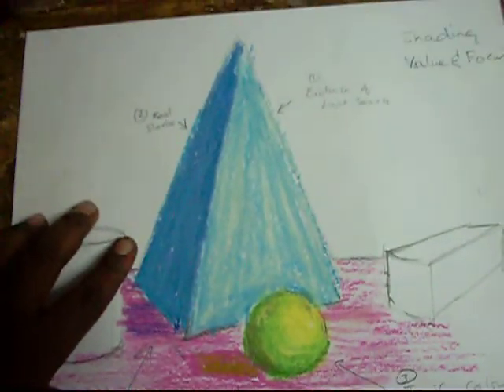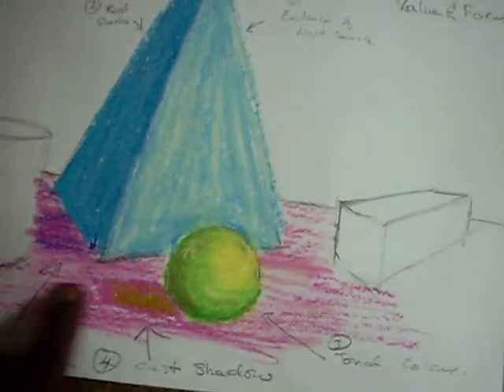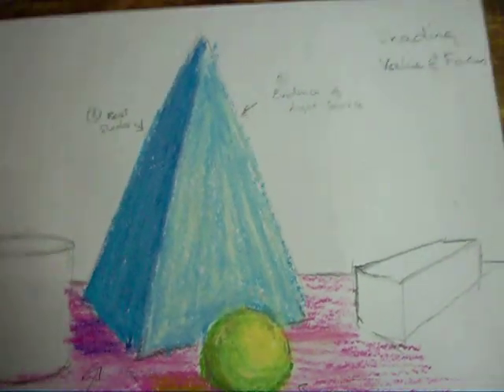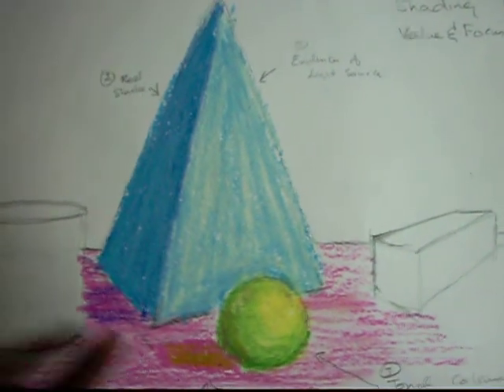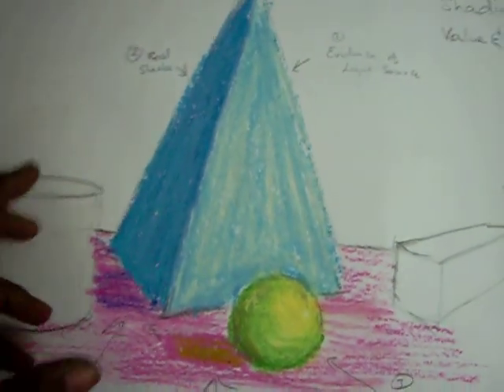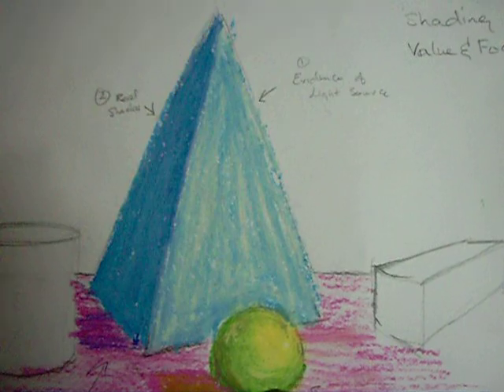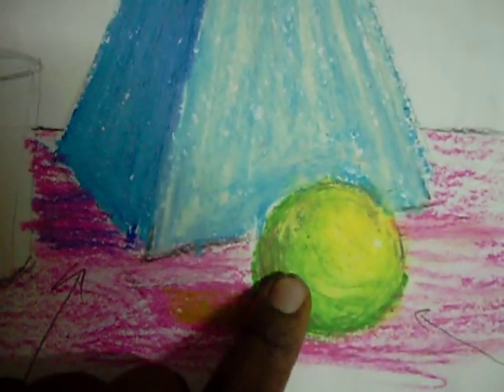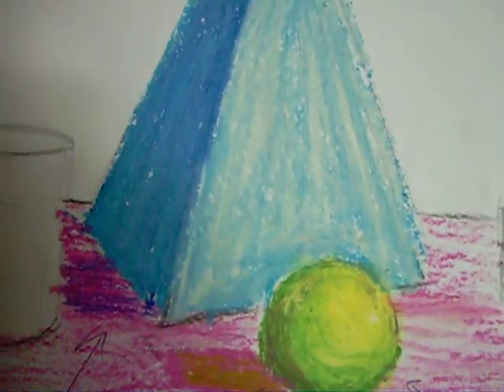Basic Still Life Drawing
Basic introduction to still life drawing for 8-9 graders.